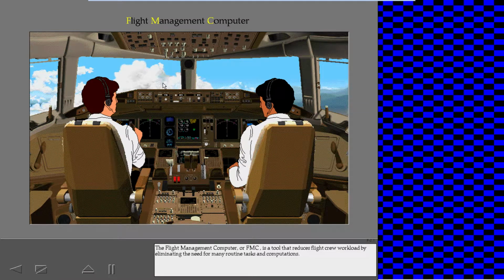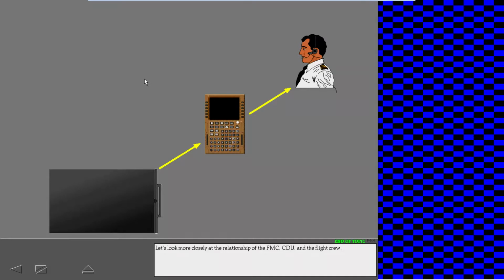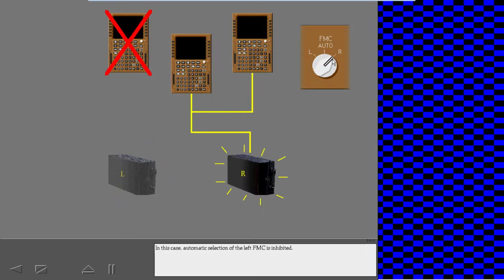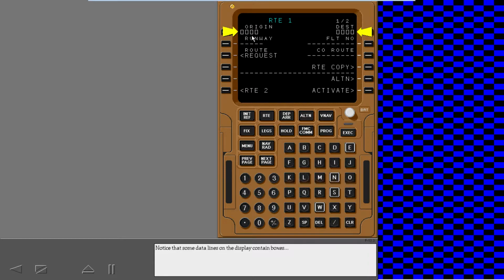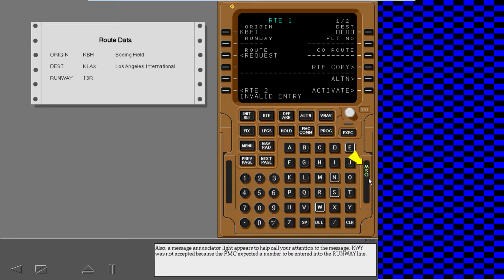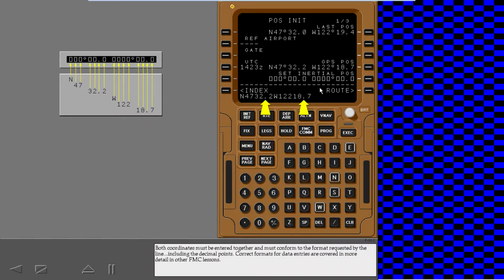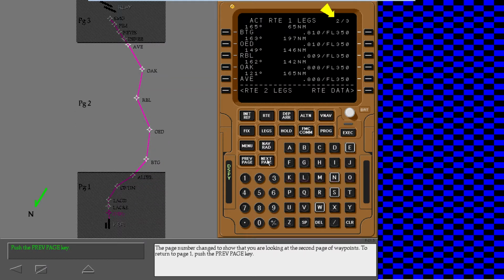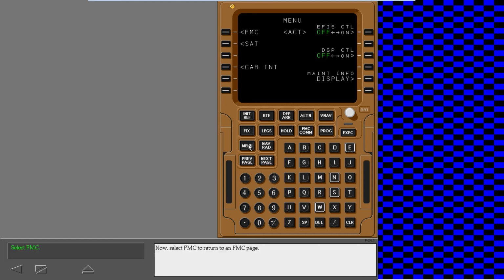FMC入門for FSX/P3D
FMCの概念って分かりにくいので概要をほんの少しだけレビュー